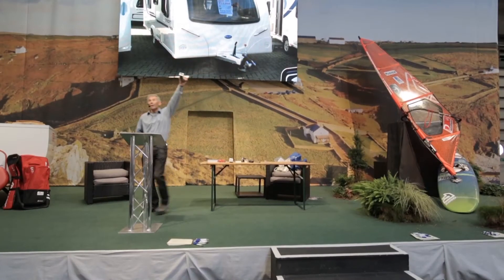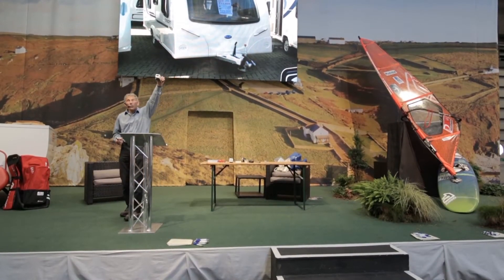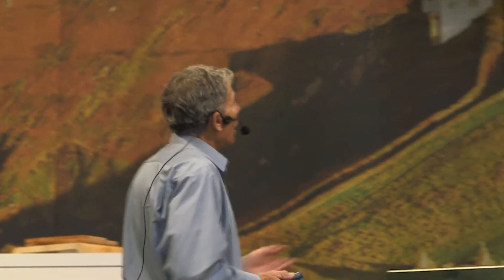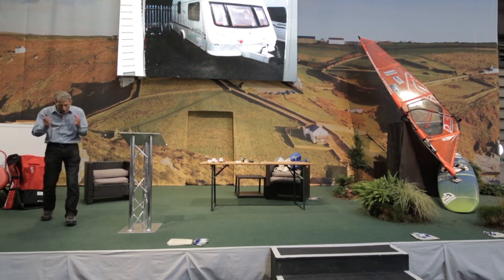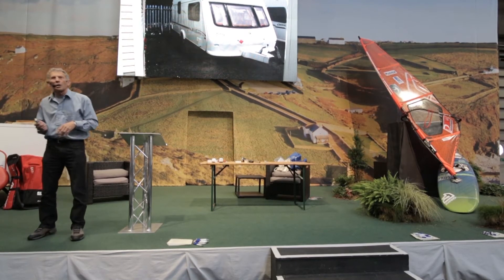Practical Caravan's tips for buying pre-owned tourers – part 1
Looking to get into caravanning? Watch our video for some expert advice on buying a pre-owned tourer, with John Wickersham. And to see part 2, please